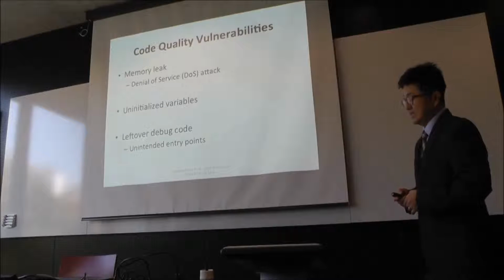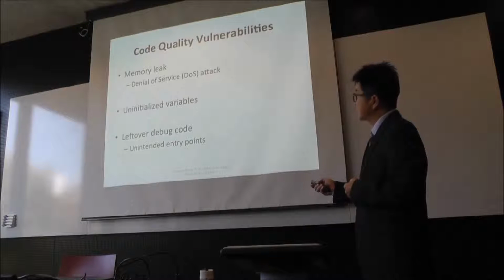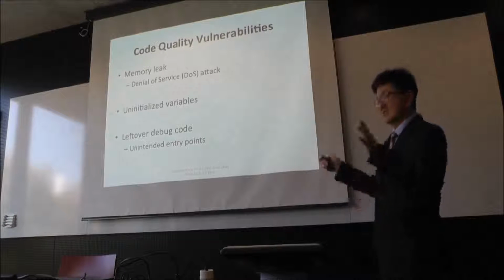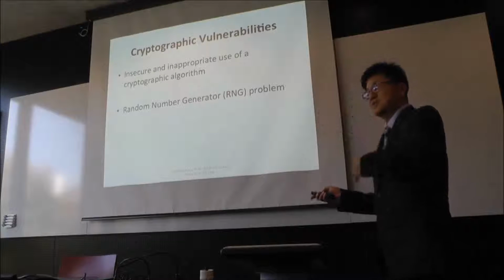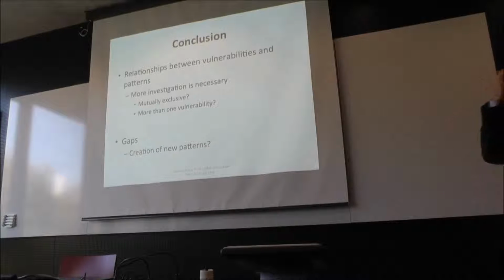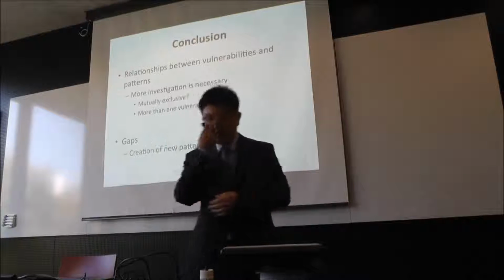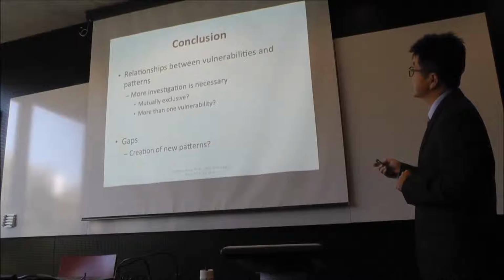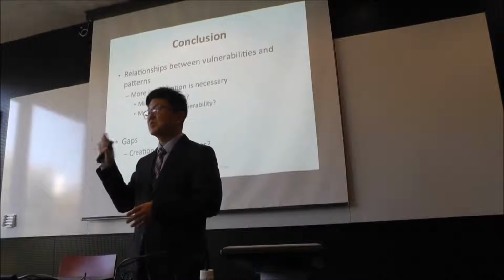My Talk at the 1st International Software Assurance Workshop (SAW 2014): Part 3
Vulnerability-based Security Pattern Categorization in Search of Missing Patterns